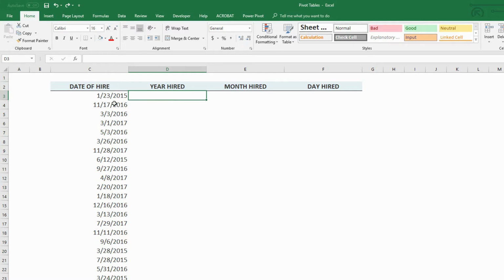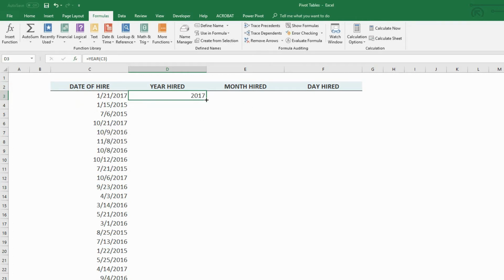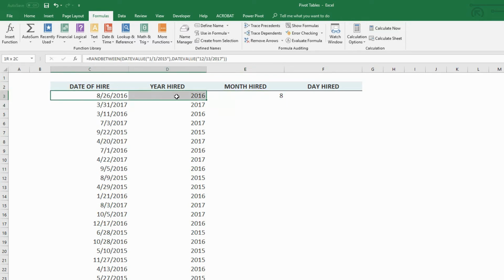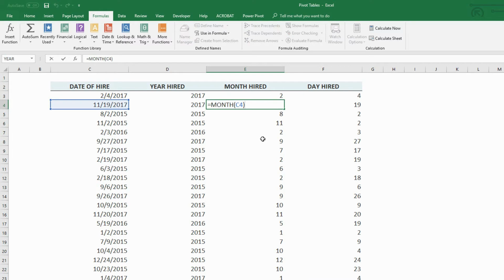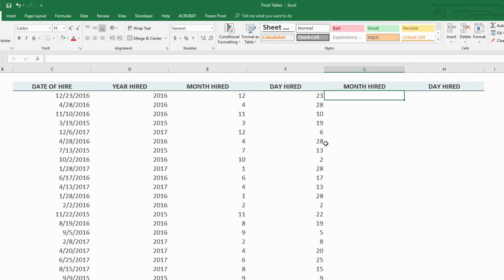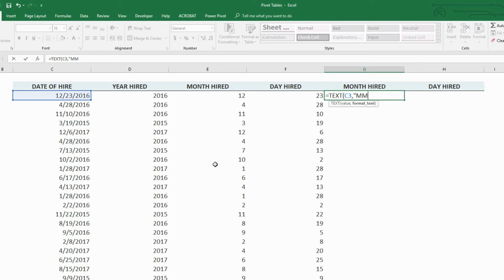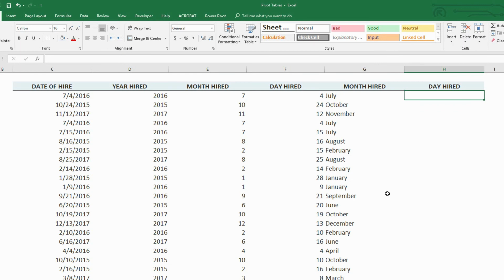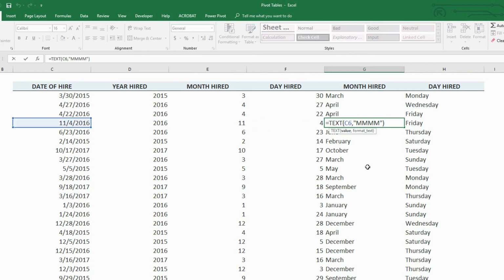Pulling Month or Day from a Date in Excel